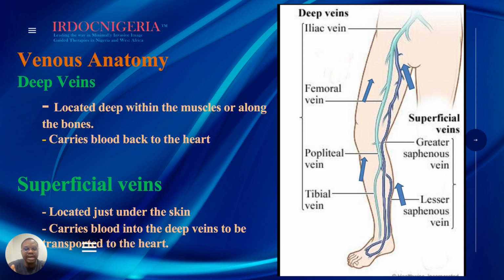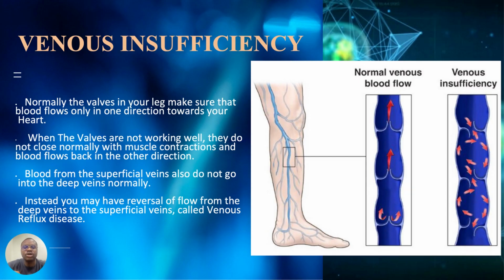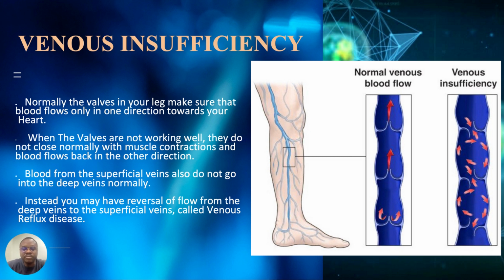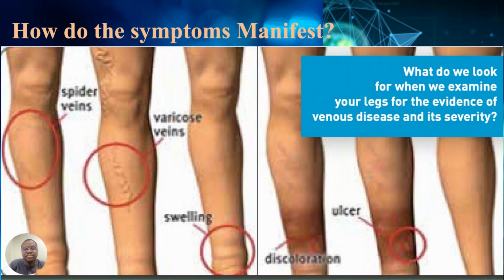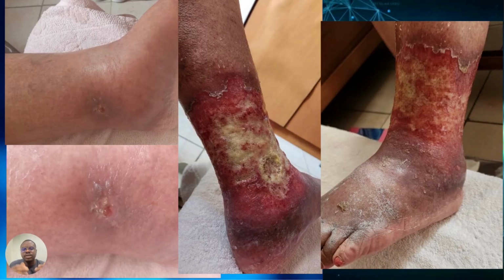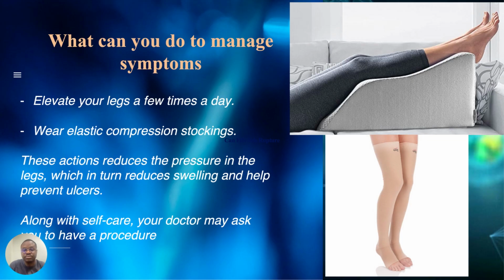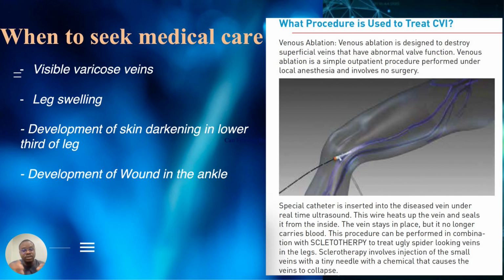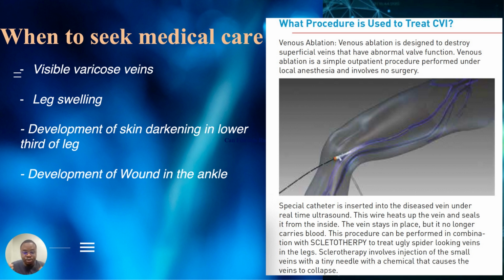IRDOCNIGERIA Talks about Venous Insufficiency, Varicose veins, Venous Ulcers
IRDOCNIGERIA Talks about Venous Insufficiency, Varicose veins, Venous Ulcers. Venous disease can lead to serious problems. We can treat venous disease with a simple outpatient procedure.